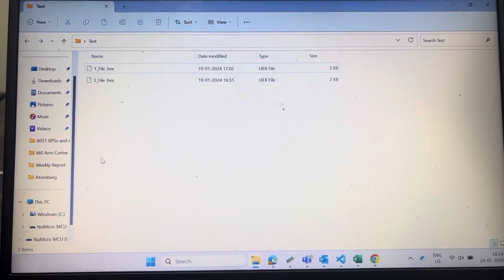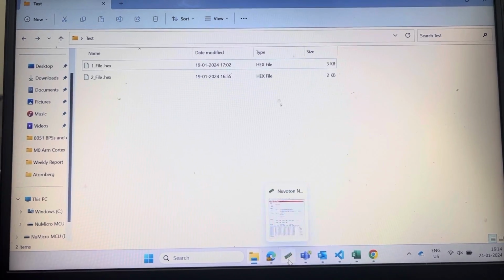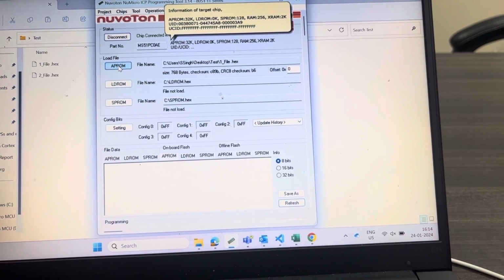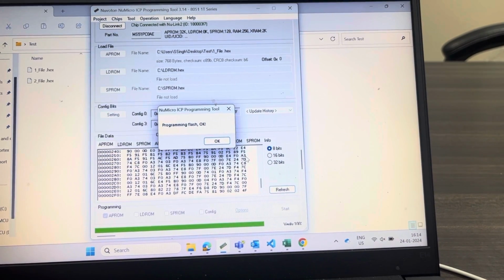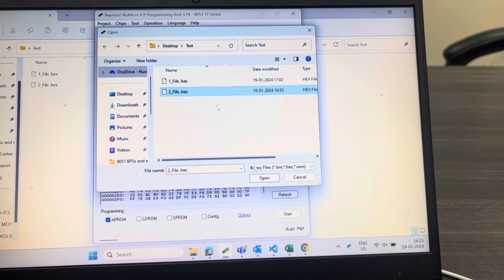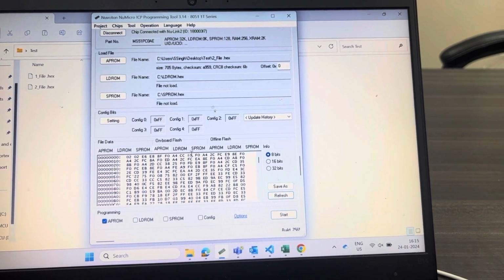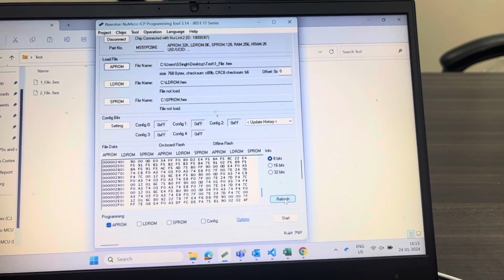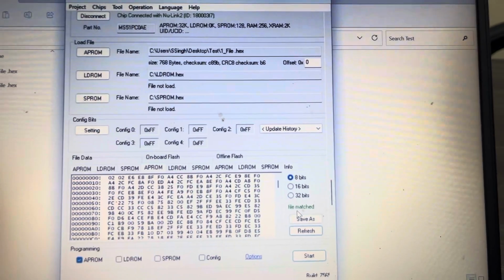Nuvoton Microcontroller HEX Verification | Check Same HEX After Programming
In this video, we explain how to verify whether the HEX file programmed into a Nuvoton microcontroller is the same as the released HEX file.

This tutorial covers:
✔ What is HEX file verification
✔ Why flash verification is important
✔ How to read flash memory from Nuvoton MCU
✔ How to compare programmed HEX with original HEX
✔ Common mistakes during flashing and verification

This video is useful for embedded engineers working with Nuvoton microcontrollers, ISP programming, production flashing, and firmware release validation.

🔧 MCU: Nuvoton Microcontroller
🛠 Tool: Nuvoton ISP / Programming Tool
💻 Topic: HEX File Verification & Flash Compare